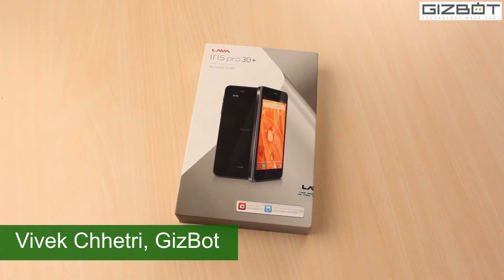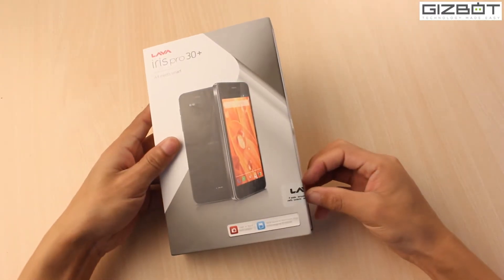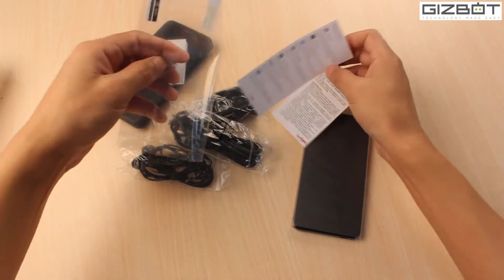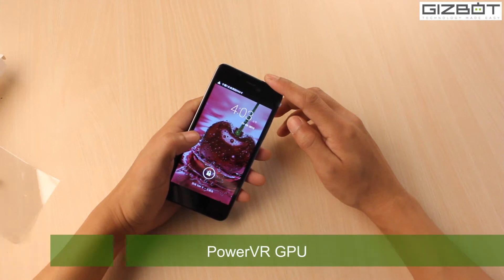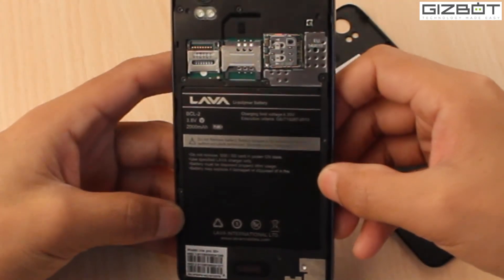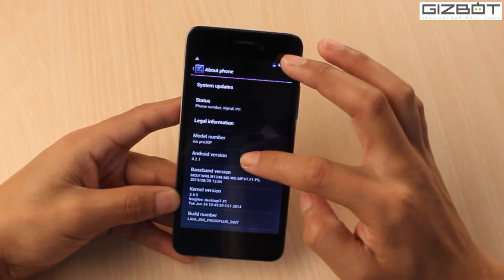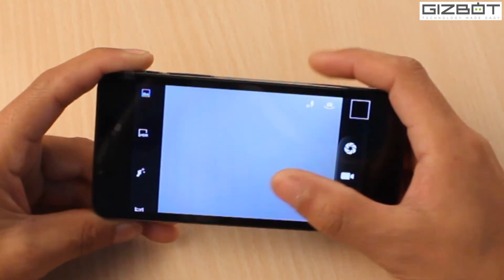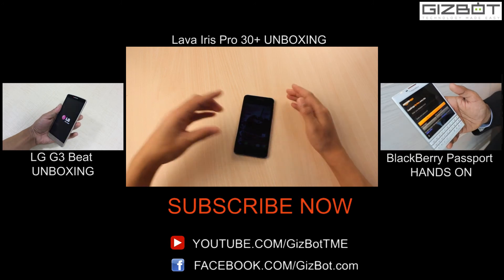Lava Iris Pro 30+ UNBOXING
The Iris Pro 30+ runs on Android 4.2.2 Jelly Bean out-of-the-box. On the connectivity front, it is 3G enabled and supports EDGE, GPRS, Wi-Fi, Bluetooth, USB and OTG Connectivity. It is powered by a 2,000mAh battery, which the company claims, offers up to 9 hours of talktime.